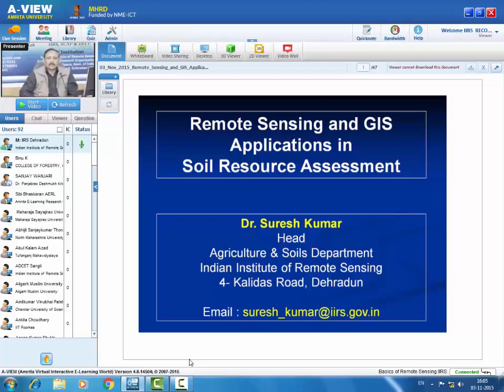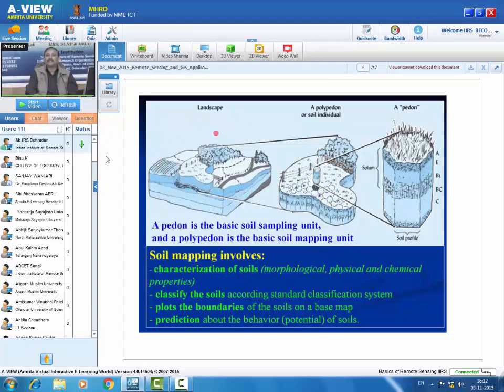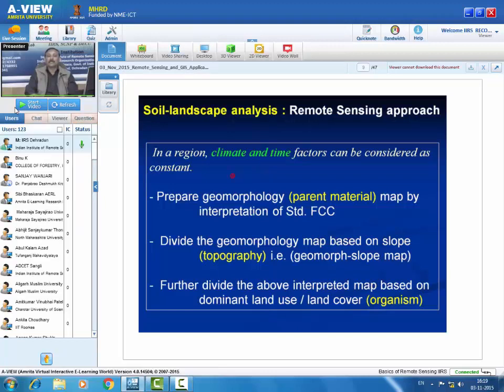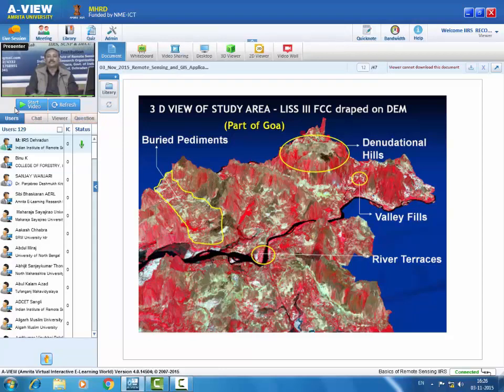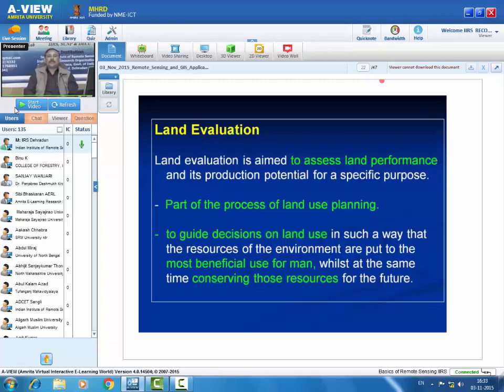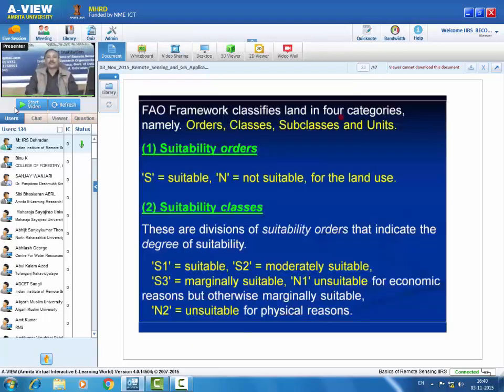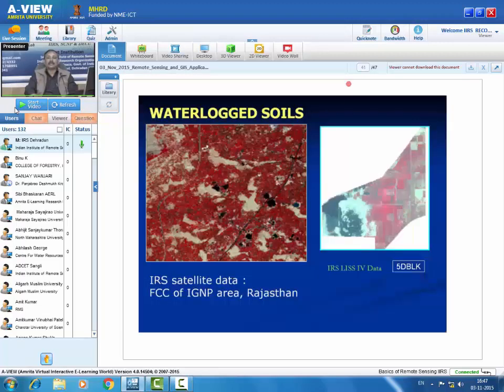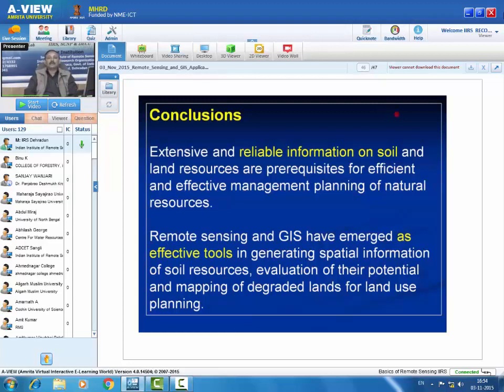Remote Sesing and GIS Application in Soil Resource Assement